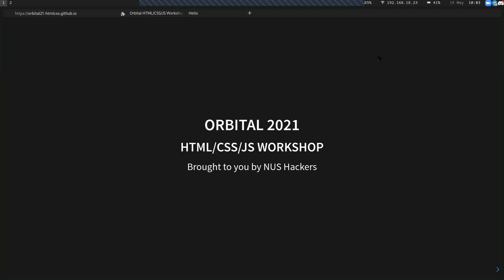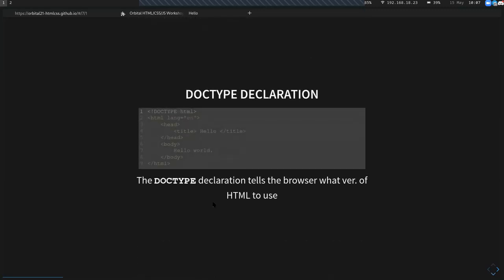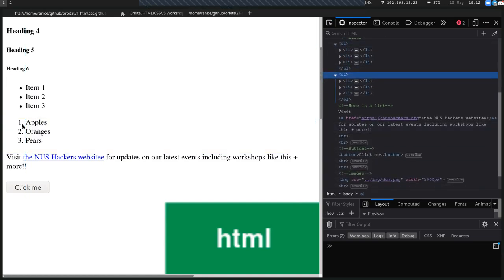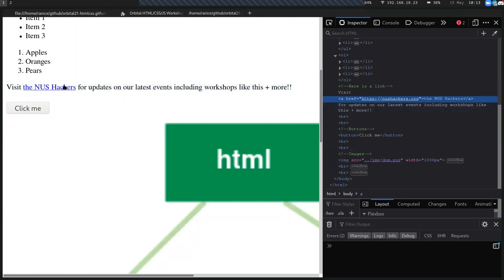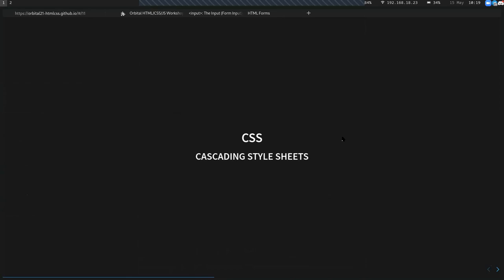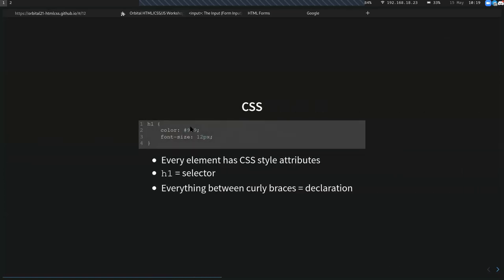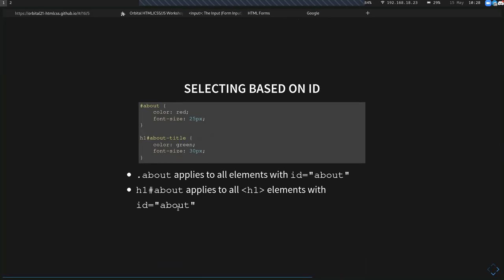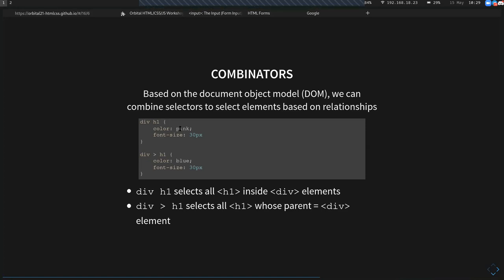Orbital 2021: Introduction to HTML/CSS/JS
Date: Sat 15 May, 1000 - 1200hrs